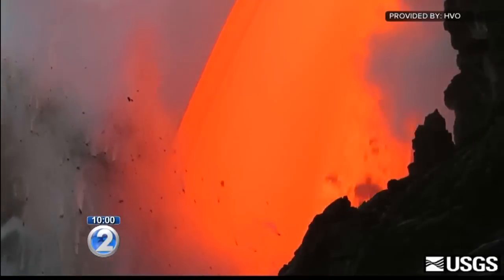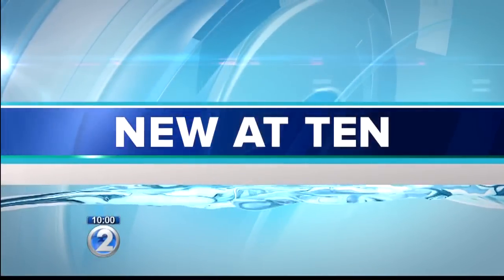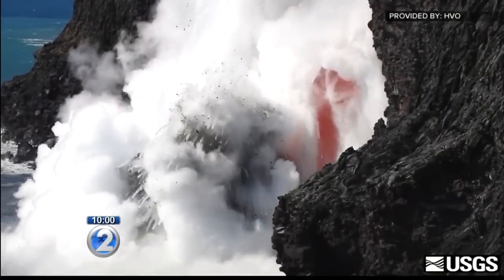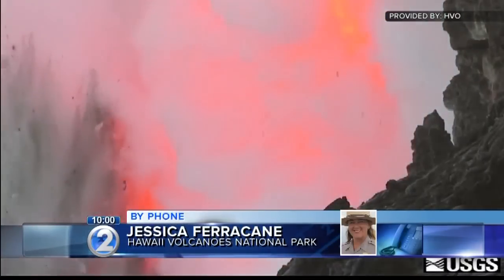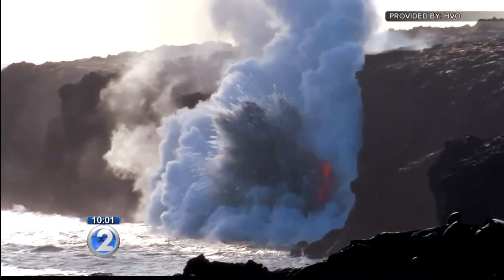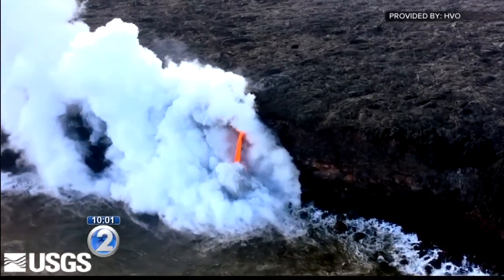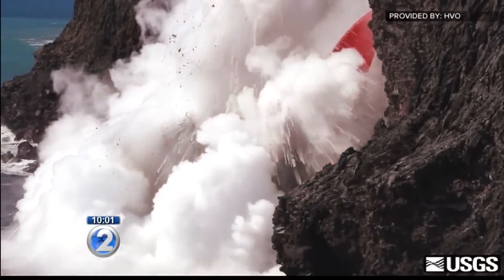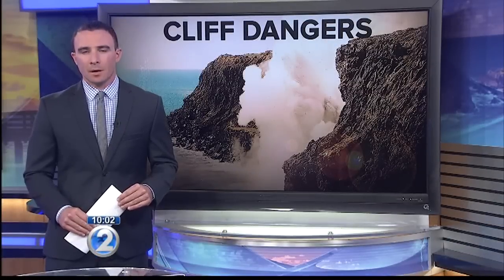Sudden cliff collapse highlights danger of Kilauea’s volatile lava flow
Cascading sheets of lava creating explosions where the molten rock hits the sea.